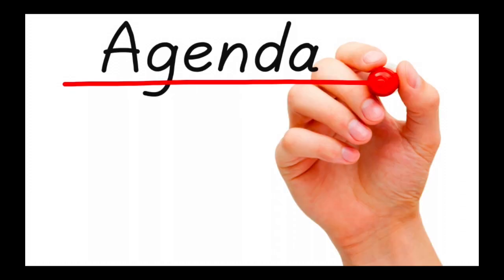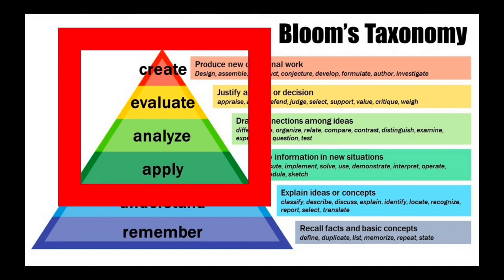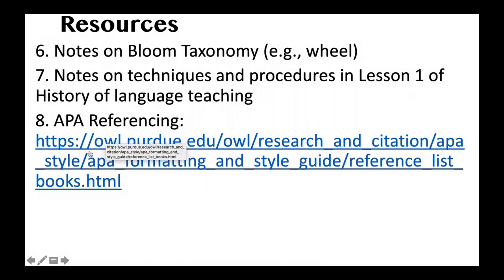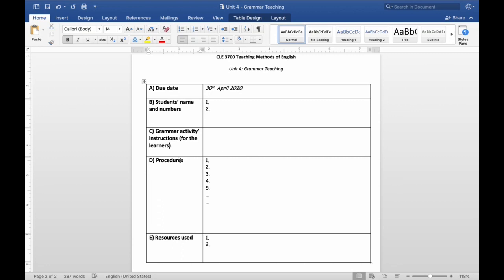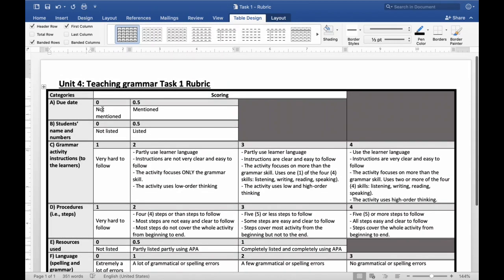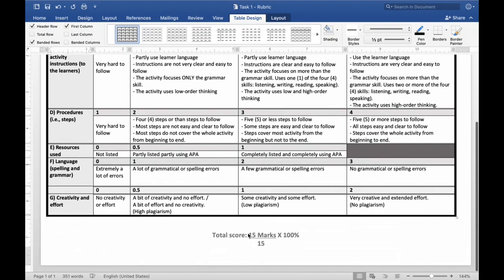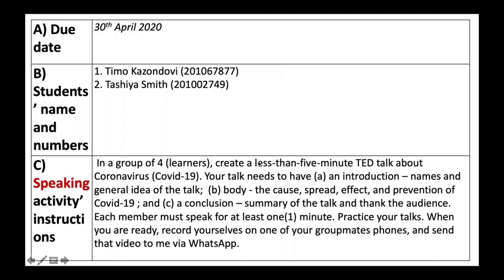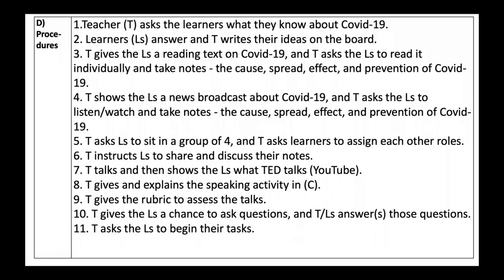Unit 4: Grammar Teaching - Task 1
Instructions for carrying out Task 1